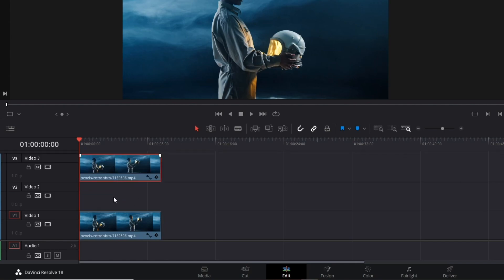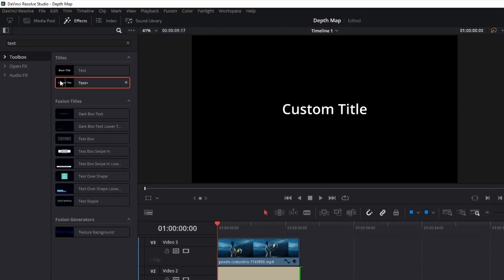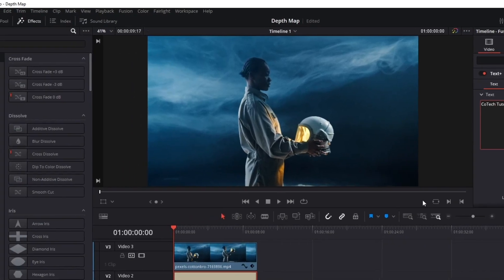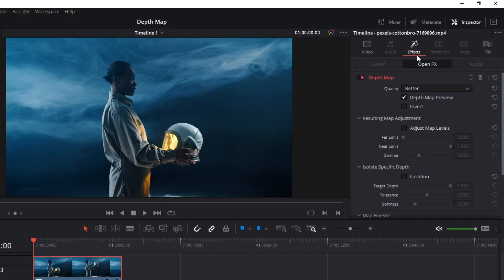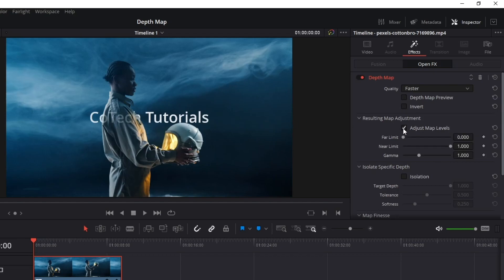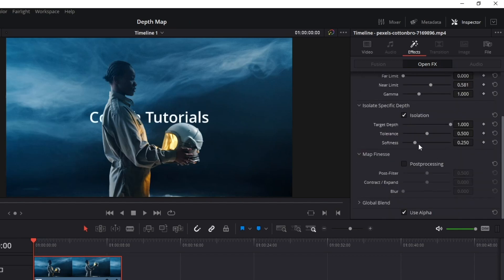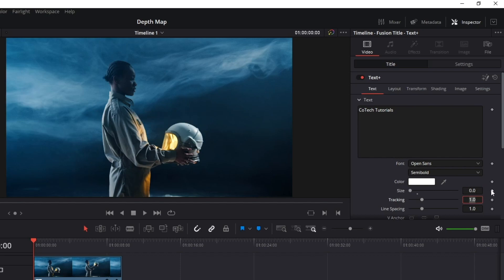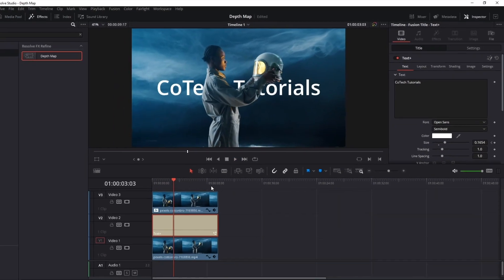How To Use Depth Map In Davinci Resolve 18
In this video, we'll show you how to use the depth map feature in Davinci Resolve 18 to place text behind an object.

Davinci Resolve 18 is a powerful video editing software that comes with a wealth of features. In this video, we'll show you how to use the depth map feature to create amazing visual effects such as placing text behind a person. After watching this video, you'll be able to create depth map effects in Davinci Resolve 18 like a pro!